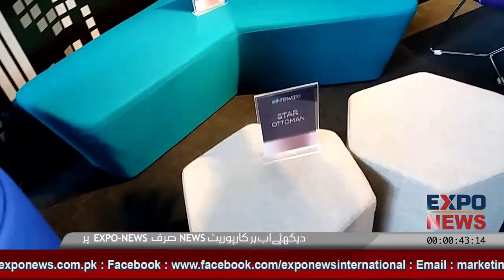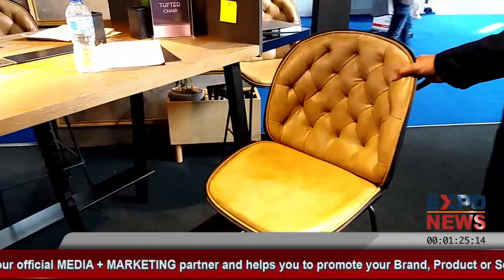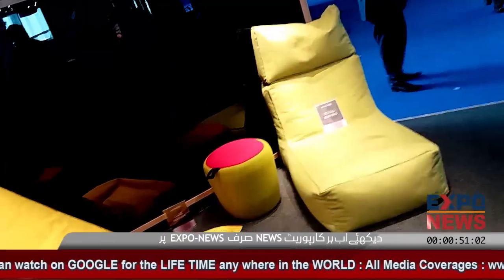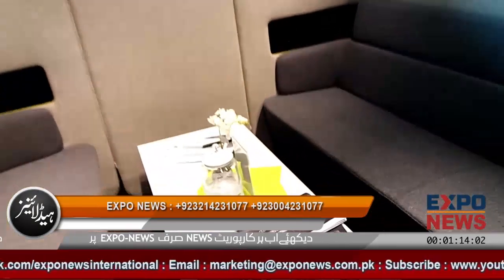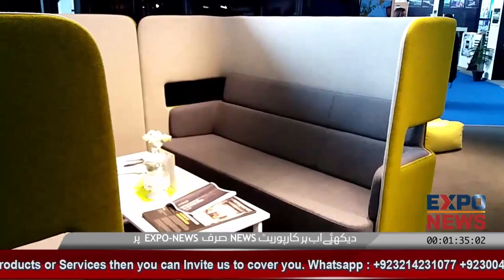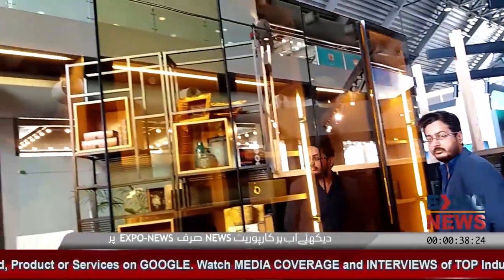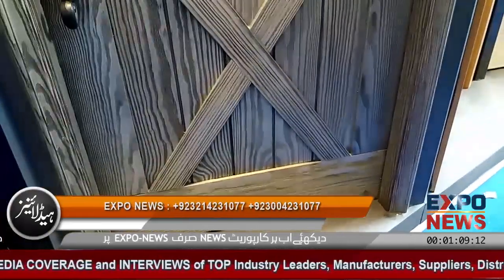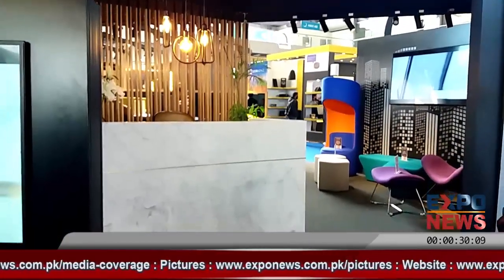INTERWOOD KITCHEN Prices & Warranty Details : FURNITURE WARDROBE CHAIRS TABLE for SALE in PAKISTAN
INTERWOOD
IAPEX 2020
Building Material Expo 2020
at EXPO CENTRE LAHORE.
Media Coverage by
EXPO NEWS INTERNATIONAL
We hunt corporate clients for your Business
Pictures :
Save my number for
1: Booth Fabrication
2: Media Coverage
3: Documentaries
4: News Channel Consultancy
For more details just Google
EXPO NEWS INTERNATIONAL